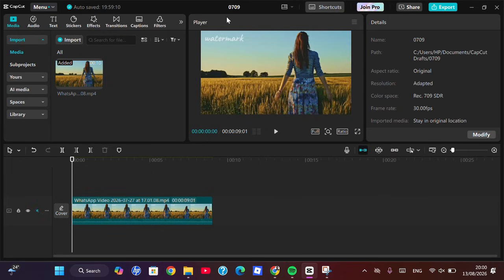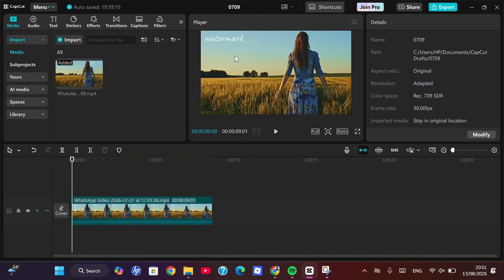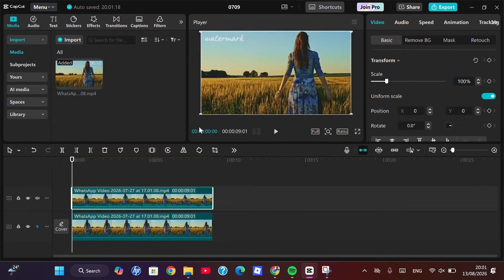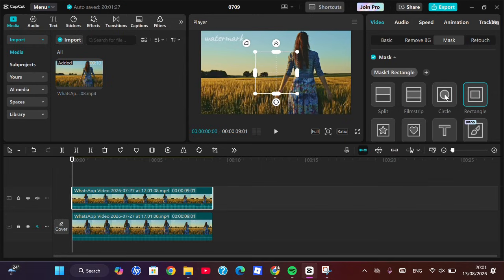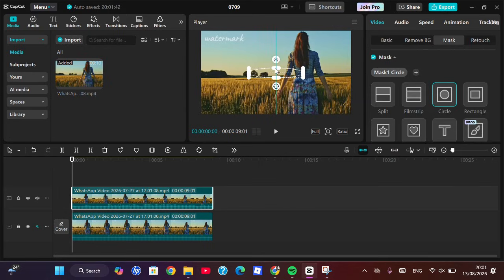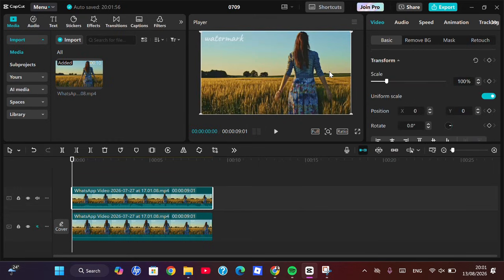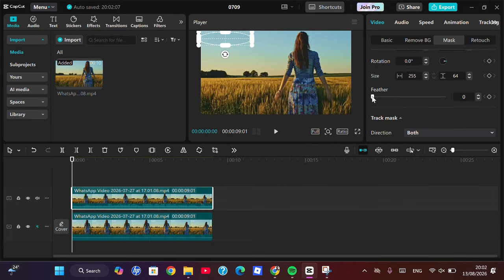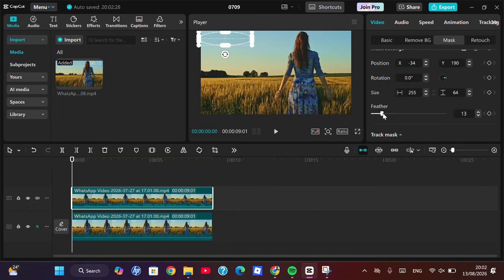How to Remove Watermark in CapCut PC (Step-by-Step Tutorial)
Learn the best way to remove watermarks from your videos using CapCut PC! This tutorial guides you through the easy steps to get rid of unwanted logos or text, ensuring your video content looks professional and clean. Discover a simple yet effective method to enhance your editing.

We'll show you how to leverage CapCut's powerful masking feature by duplicating video layers. This technique allows you to seamlessly cover watermarks without complicated software, making your videos watermark-free in minutes.

Don't let moving watermarks be a problem! This guide also includes a crucial tip on using keyframes to track and remove watermarks that shift in your video, giving you ultimate control over your final output.

0:00 Remove Watermark in CapCut PC
0:19 Duplicate Layer & Apply Mask
0:37 Adjust Mask Shape and Position
1:16 Feather Mask for Natural Blend
1:40 Keyframes for Moving Watermarks